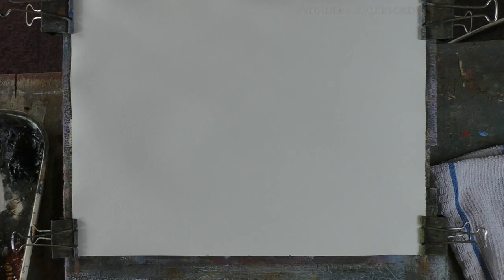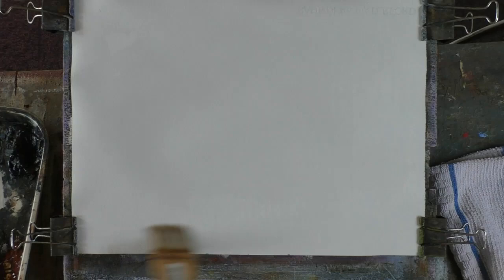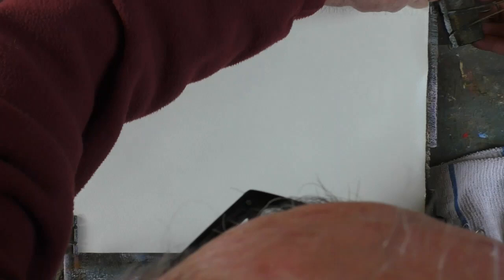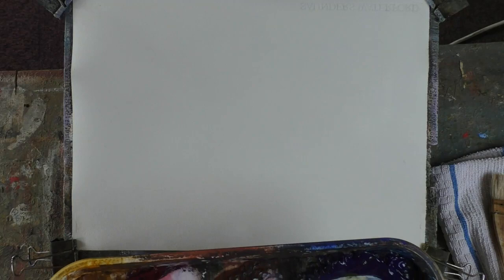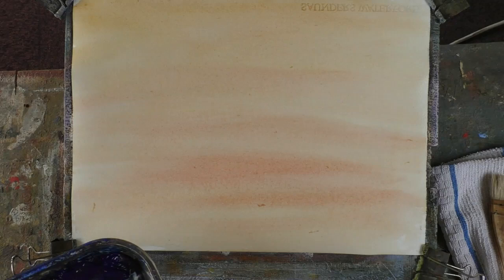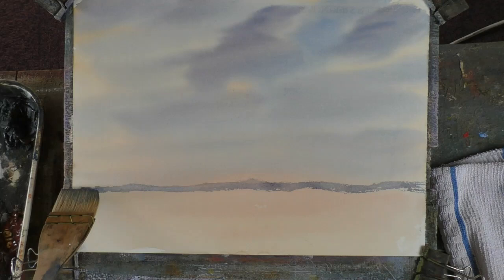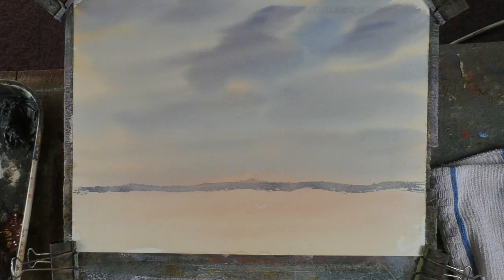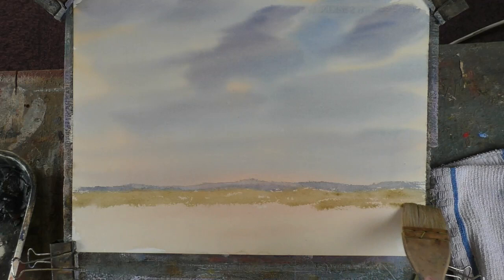"Pond on the heath" Watercolour.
Basic watercolour painting.